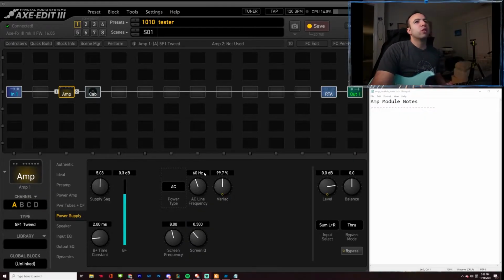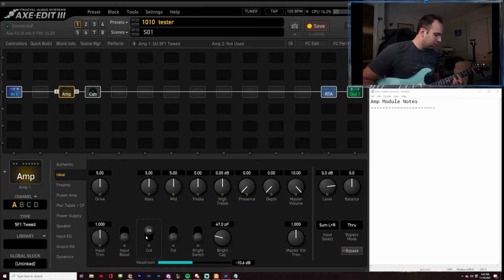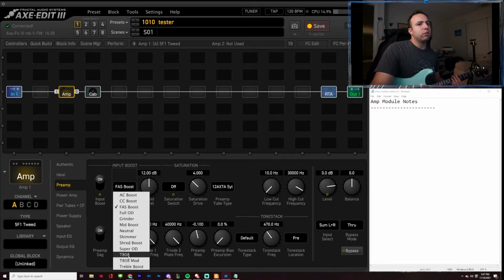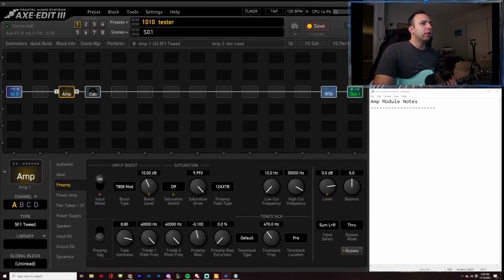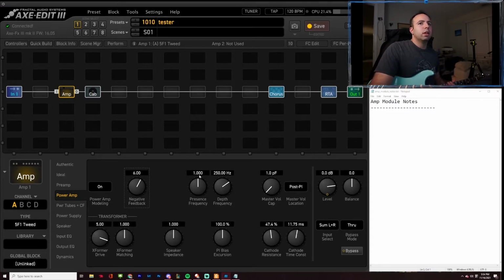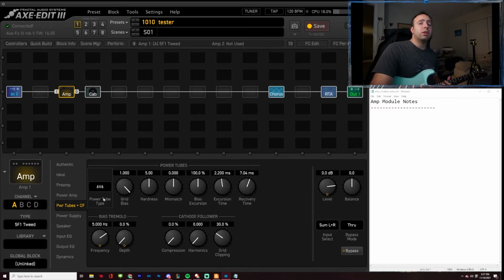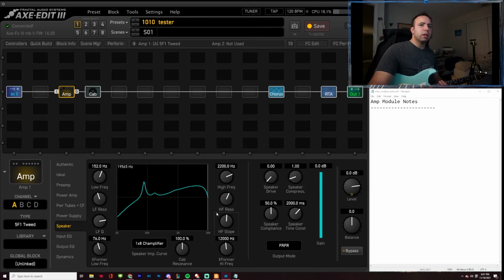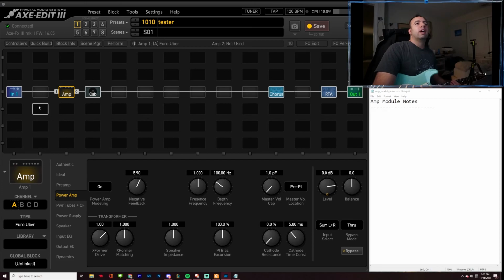AXE FX 3 TUTORIAL - AMP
This is a tutorial on what the settings in the AMP Module of the Axe FX 3 can do. This isn't about how to create any specific amp tone- but how to use the module and what to expect from the different parts. I mis-speak a couple times when I talk about a couple of the more complex parts of the module - but nothing that will change your life.

Thanks and I hope you enjoy - These tuts will likely get better as life goes on.

Processing: Axe FX III
Preset: tester
Guitar: USA Fender Stratocaster Special
Tripod: MeFOTO GlobeTrotter
Microphone Arm: Rode Clamp Arm
LED Panel: Godox ESports Panel